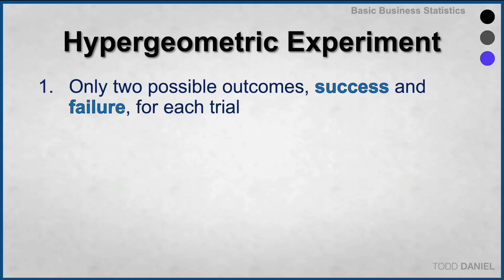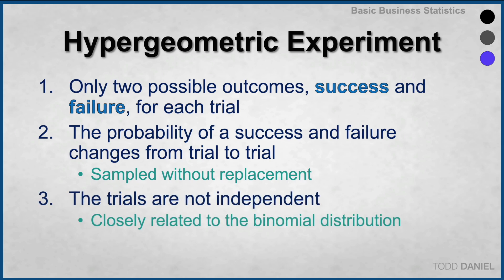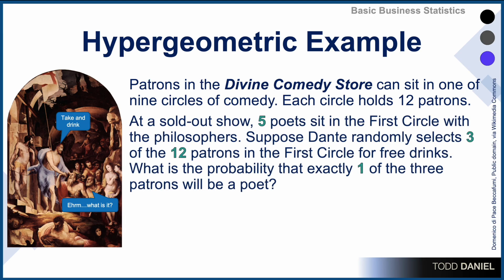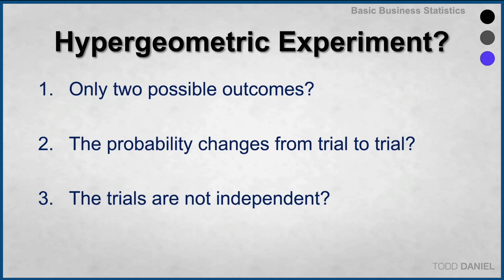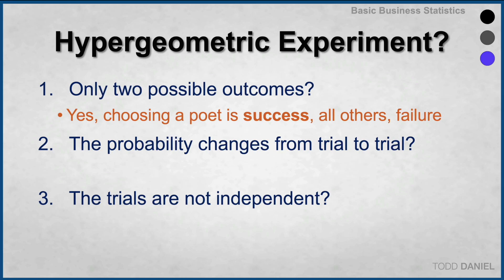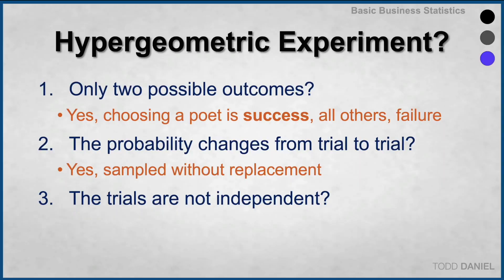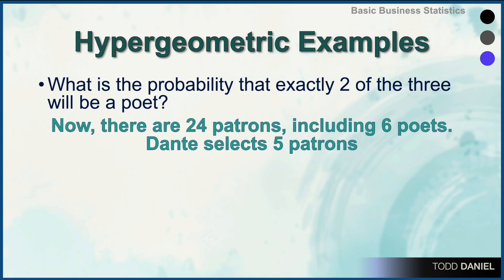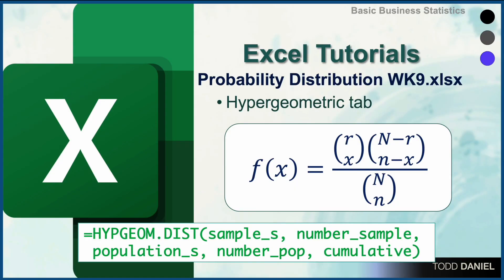HYPERGEOMETRIC Probability Distribution for Discrete Random Variables (9-10)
The Hypergeometric Probability Distribution models random variables with only two possible outcomes when each trial is conducted without replacement, such as drawing poker ships from a bag of mixed colors. What is the probability of drawing red? The only available outcomes are success (p) and failure (1-p). The probability of a success and failure changes from trial to .
Patrons in the Divine Comedy Store can sit in one of nine circles of comedy. Each circle holds 12 patrons. At a sold-out show, 5 poets sit in the First Circle with the philosophers. Suppose Dante randomly selects 3 of the 12 patrons in the First Circle for free drinks. What is the probability that exactly 1 of the three patrons will be a poet?